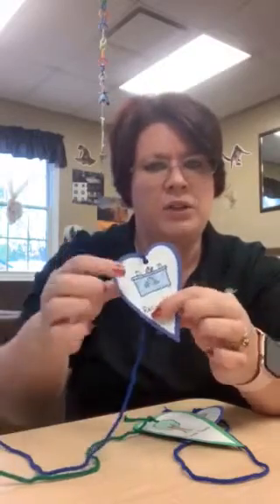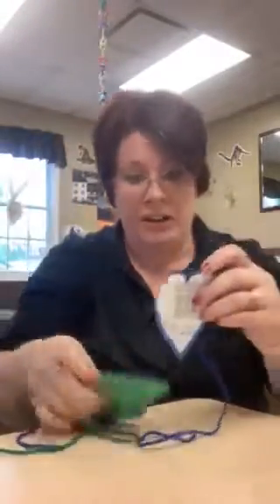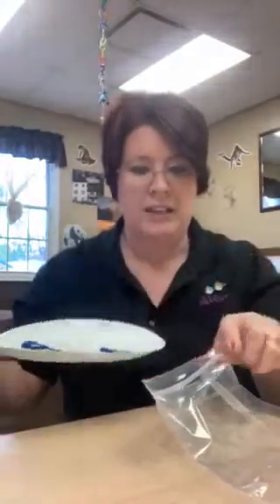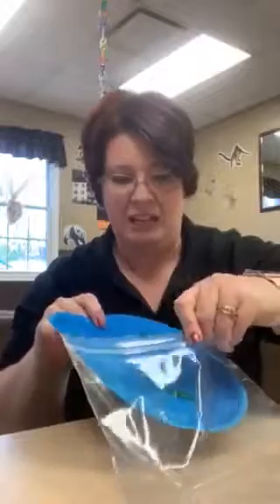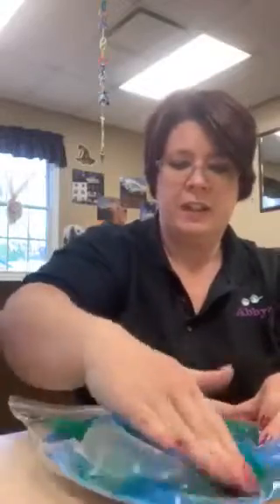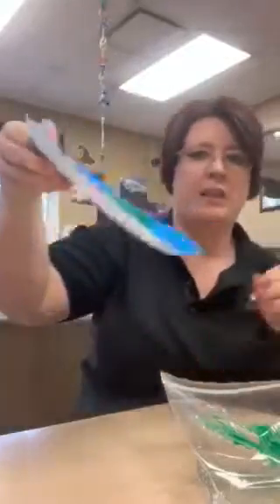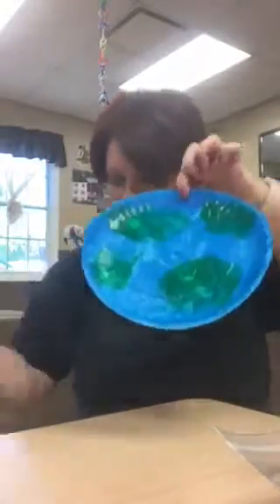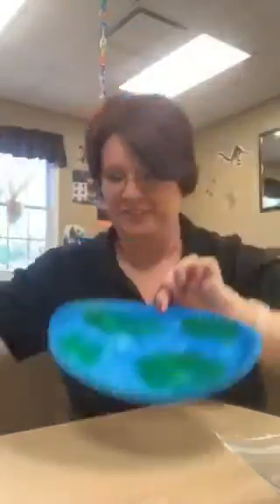Earth Day Mobile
Ms Renae shares an Earth Day craft that is mess free but very fun for all ages.